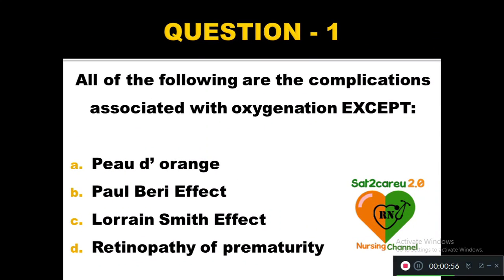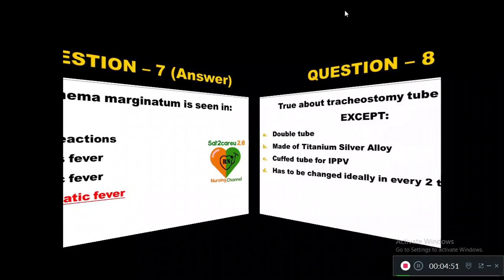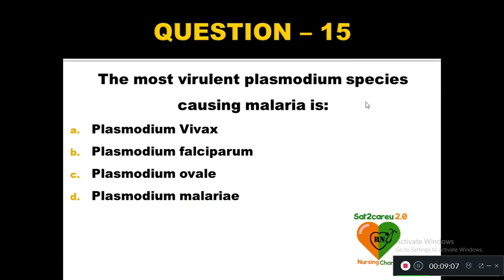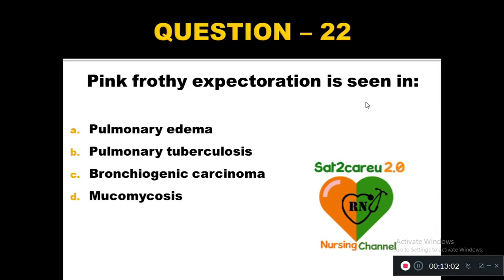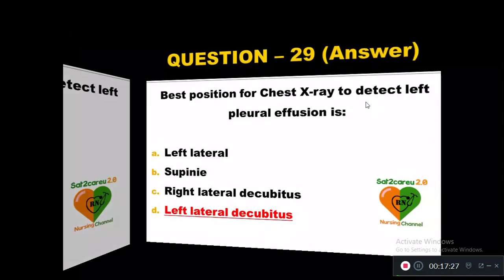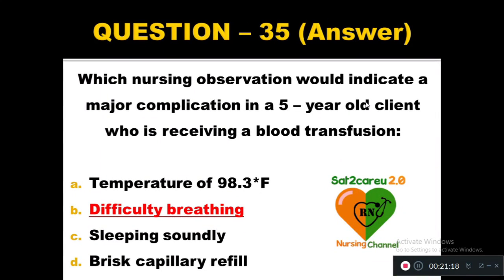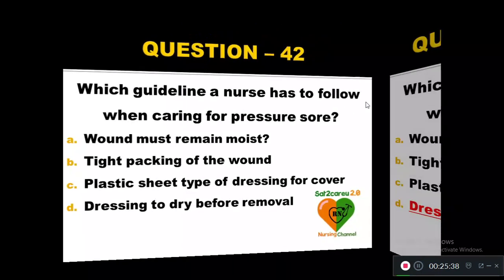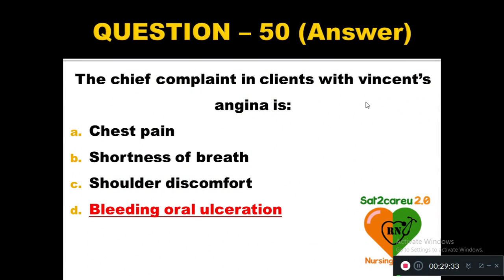AIIMS Nursing Officer Rishikesh 2019 Most Important Questions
Watch the most Important Questions for the AIIMS - Rishikesh Nursing Officer Exam